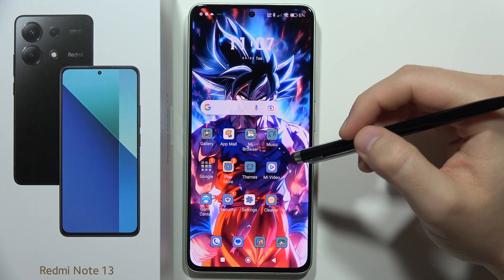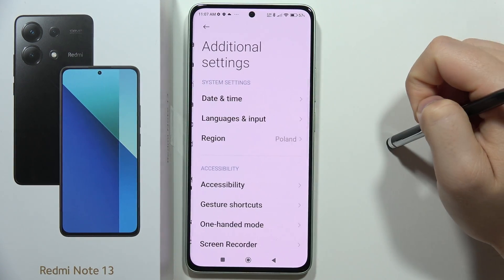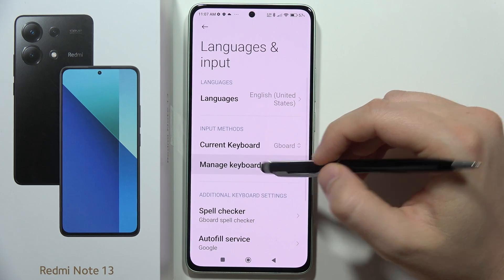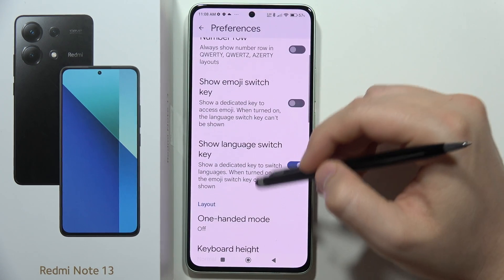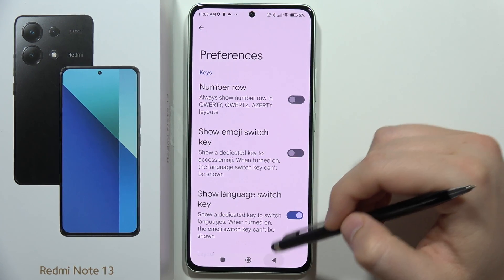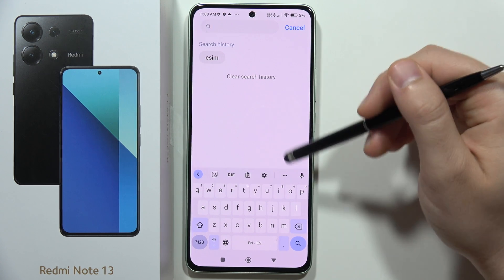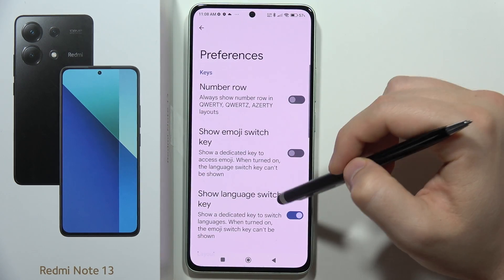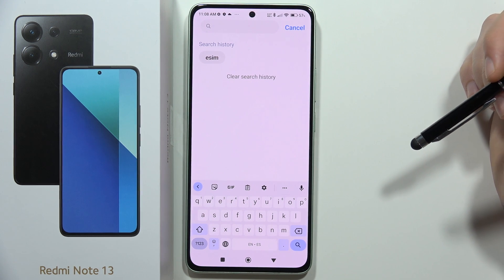How to Change Keyboard Size on Redmi Note 13 - Make Keyboard Bigger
Adjust the keyboard size on your Redmi Note 13 with these simple steps to improve typing accuracy and comfort. Learn how to increase the keyboard size for a better typing experience tailored to your preferences.

Redmi Note 13 change keyboard size
How to resize keyboard on Redmi Note 13
Redmi Note 13 keyboard size settings adjustment
Change keyboard size on Redmi Note 13
Redmi Note 13 make keyboard bigger